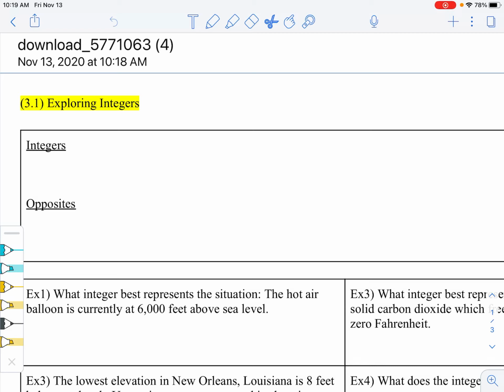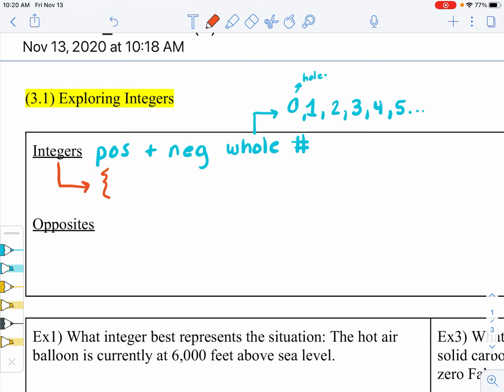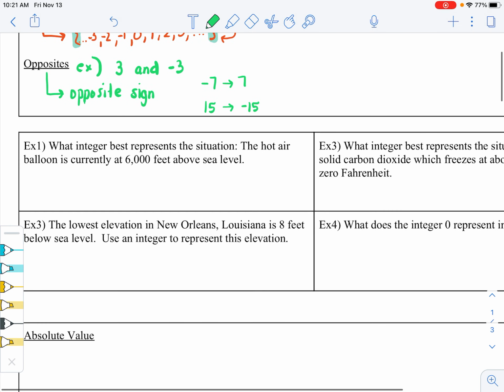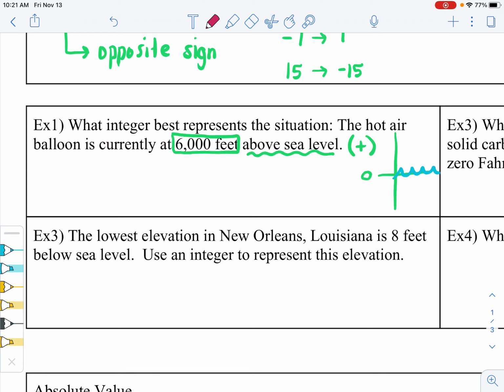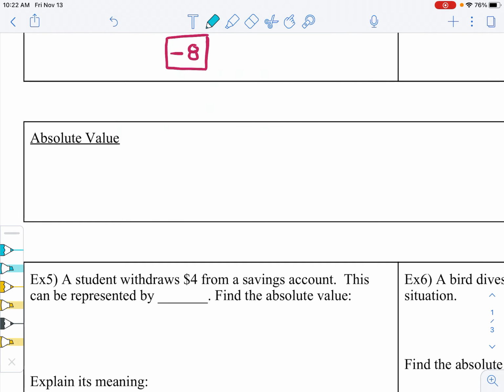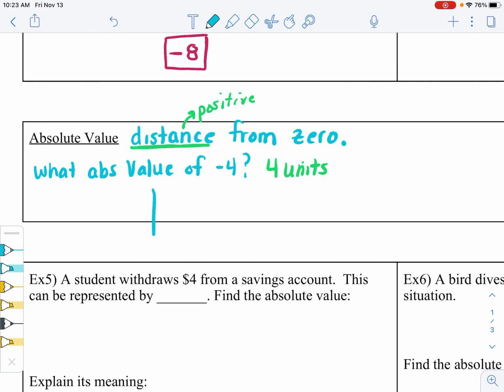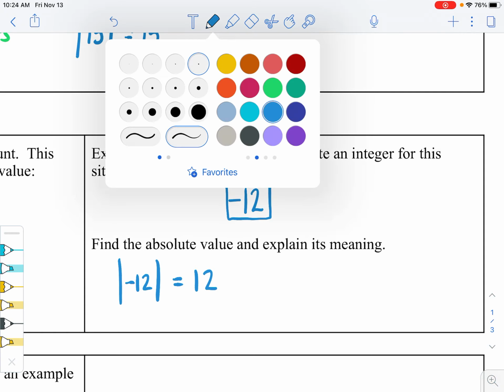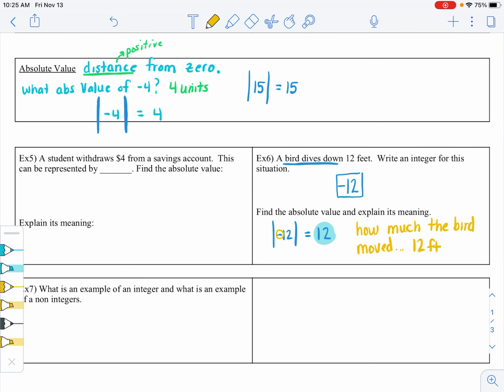(3.1) Exploring Integers